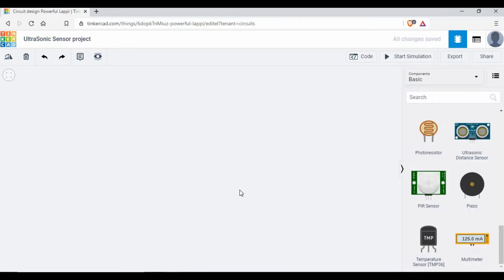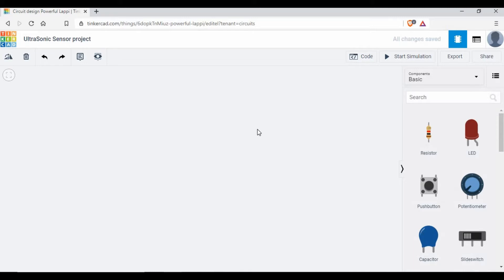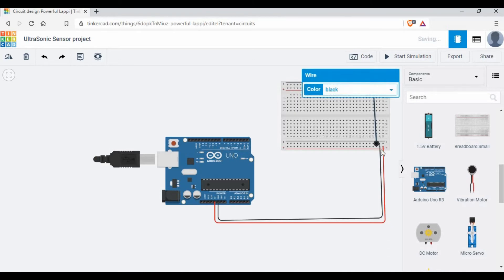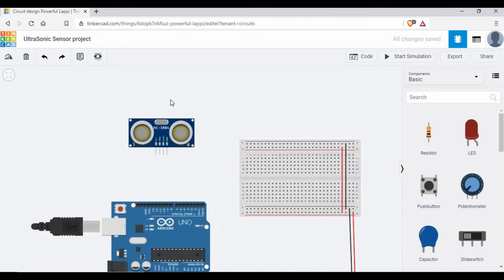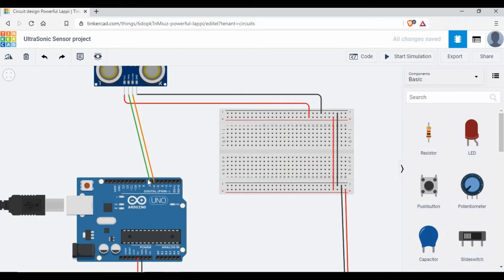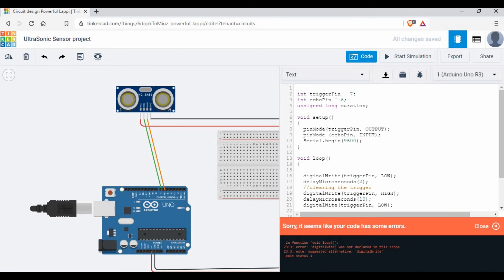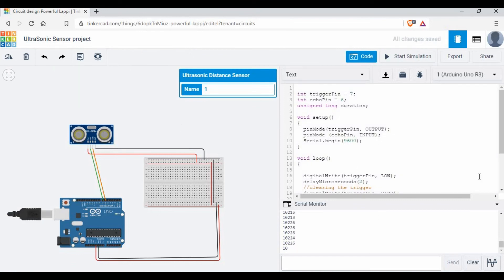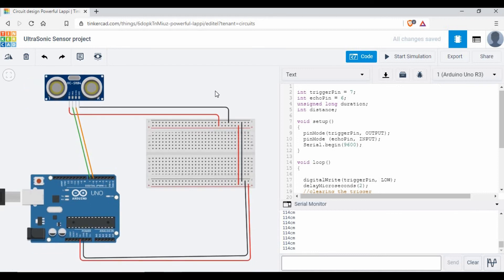Arduino And Ultrasonic Sensor Based Distance Measurement |Arduino Code For Ultrasonic Sensor HC-SR04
We are back with another tutorial on Arduino Projects for Beginners. In this tutorial we are going to learn arduino uno ultrasonic sensor projects and write the ultrasonic code for arduino. By watching this arduino ultrasonic sensor tutorial you will be able to easy setup your arduino ultrasonic sensor projects. We are going to use 4 Pin hc-sr04 sensor for this project and use tinkercad simulation software.
You can also refer the code below:

int triggerPin = 7;
int echoPin = 6;
unsigned long duration;
int distance;

void setup()
  pinMode(triggerPin, OUTPUT);
  pinMode (echoPin, INPUT);
  Serial.begin(9600);

void loop()
    digitalWrite(triggerPin, LOW);
  delayMicroseconds(2);
  //clearing the trigger
  digitalWrite(triggerPin, HIGH);
  delayMicroseconds(10);
  digitalWrite(triggerPin, LOW);

  // capturing the time duration for sound wave to travel in microseconds
  duration = pulseIn(echoPin, HIGH);
  distance = 0.01723 * duration;
  Serial.print(distance);
  Serial.println("cm");